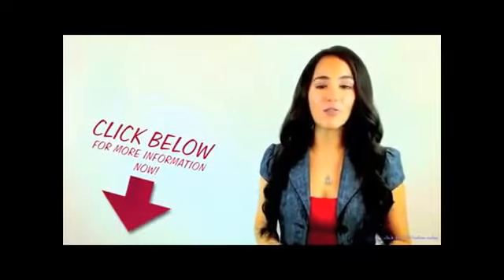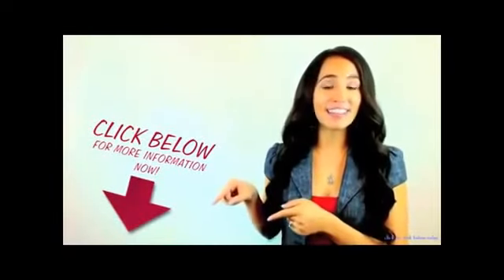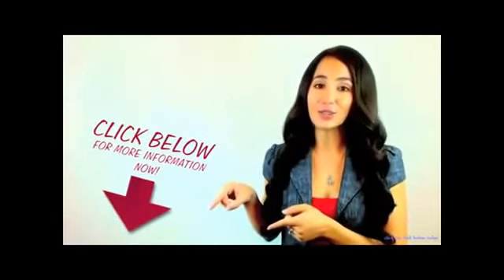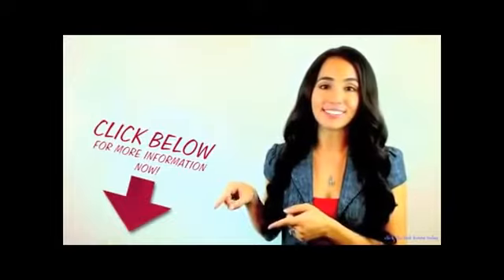Earn Second Income With My Flex Job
Earn second income is easy, fun and any one can get started today working from home.

There are no fee's to join and you can work at your own pace to earn second income online. The job you will be doing is processing trial offers for fortune 500 companies.  You are paid up to $23.75 an hour and you never have quotas to meet.

I started working online with this company back in March of this year and earn second income every week since day one.

This job pays you every time you request to get paid. So you get to decide when and how often you want to be paid. Personally I request to get paid every Friday. I love to earn second income from home with this flexible work at home job.

Create an account, apply if they are still accepting new people to work from home online and get started...